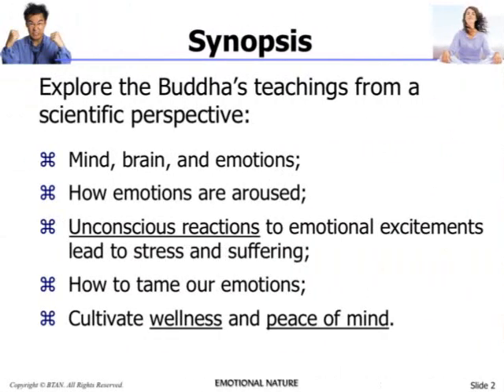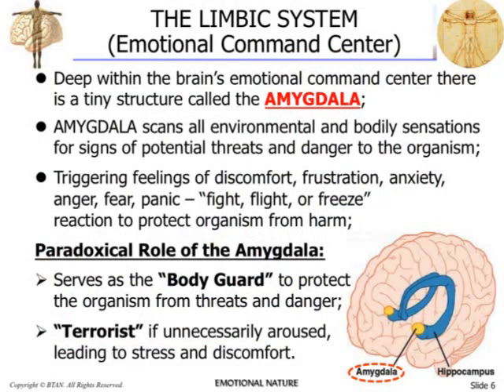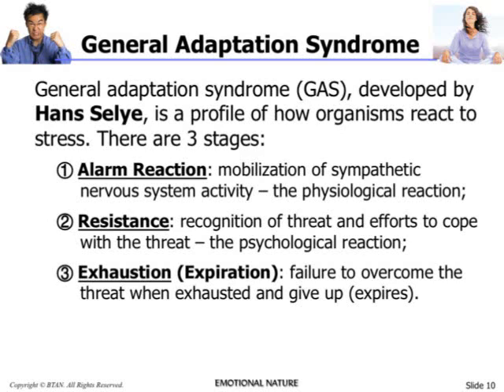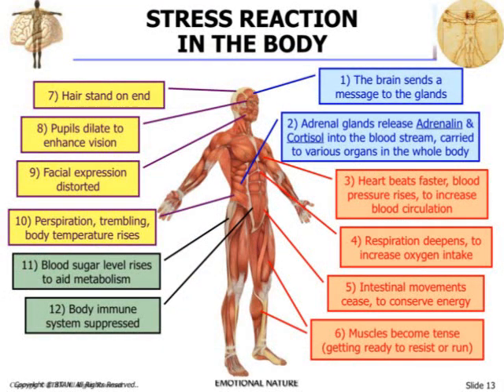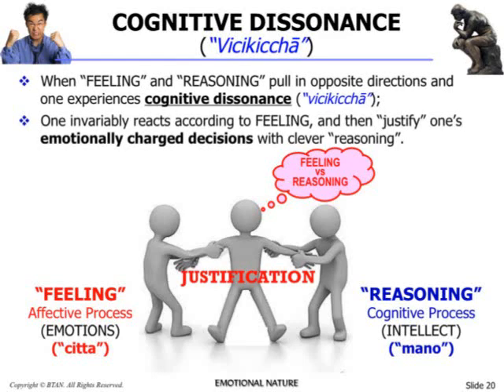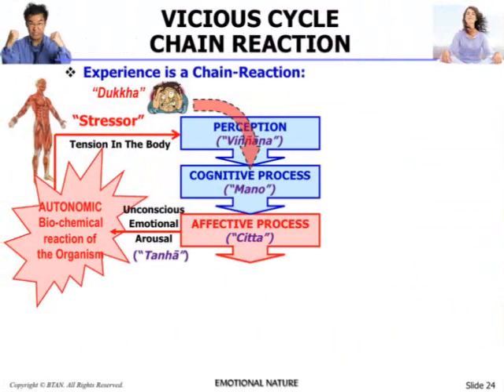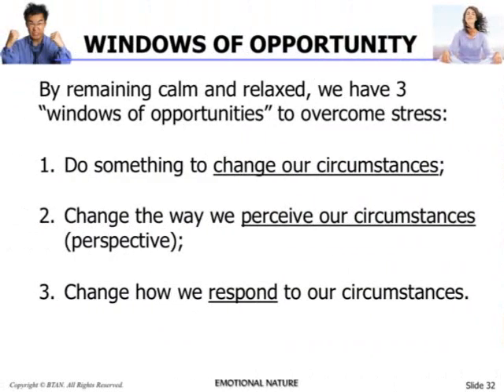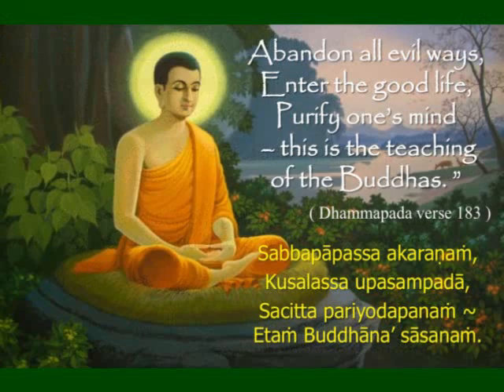UNDERSTANDING & TAMING EMOTIONS by Bro. Billy Tan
Dhamma Sharing on Understanding & Taming Emotions at the Sri Lanka Buddhist Temple, Sentul on Thursday 23rd July 2015 by Bro. Billy Tan